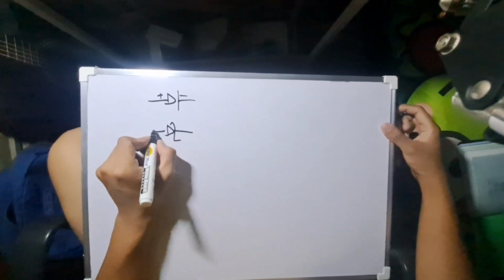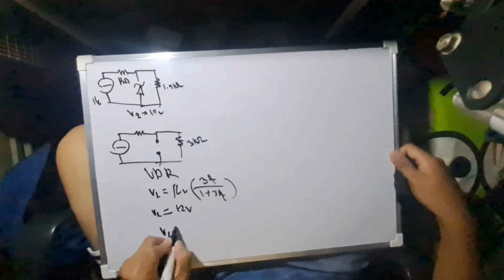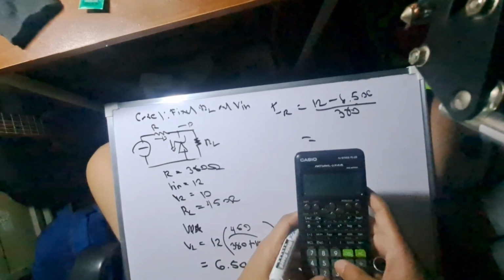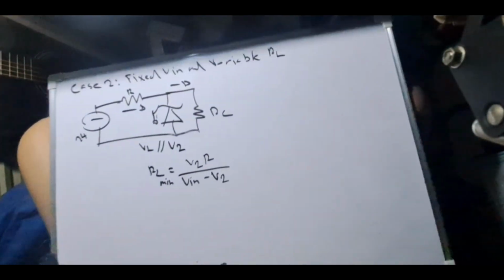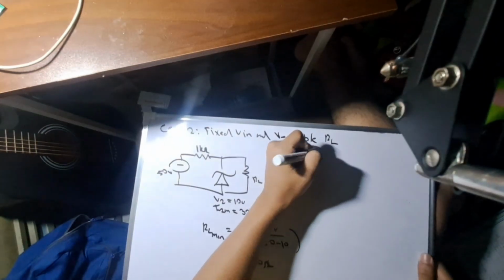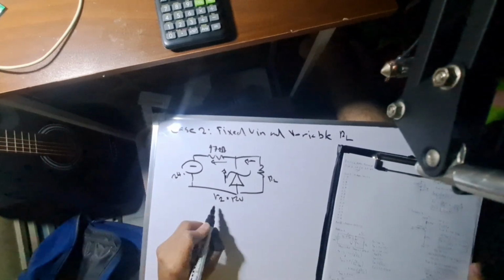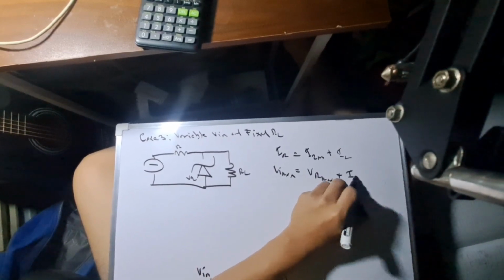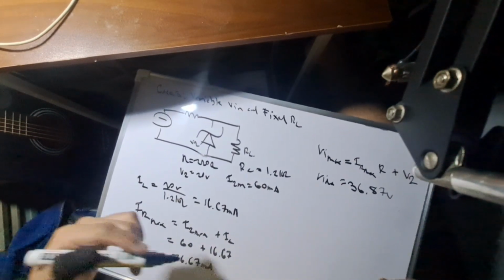Zener Diode and it's Cases